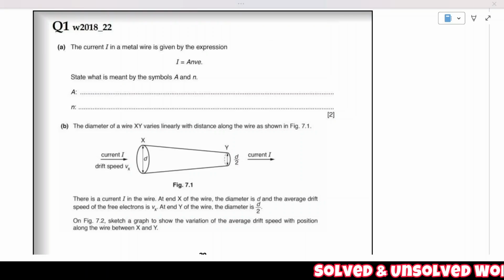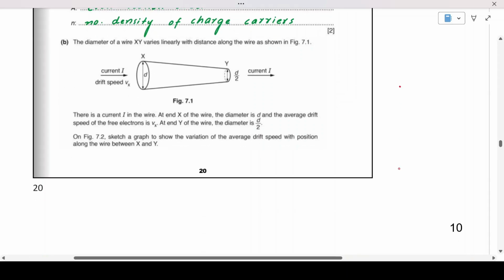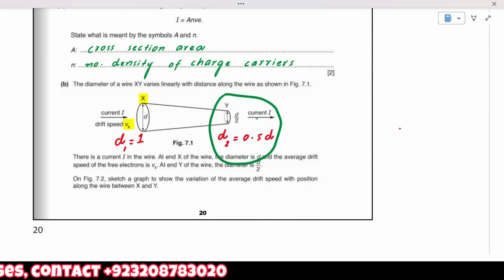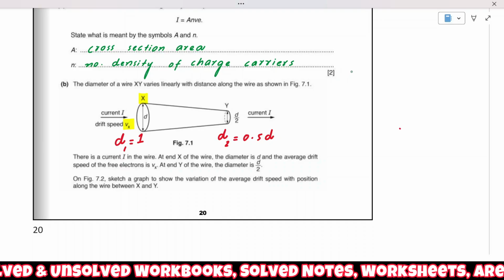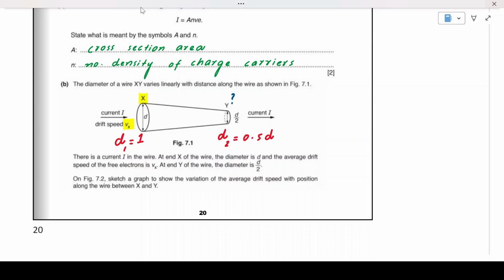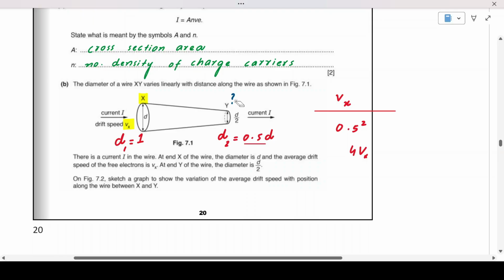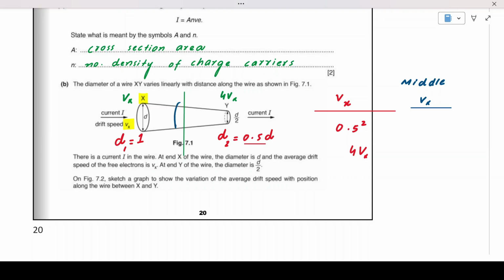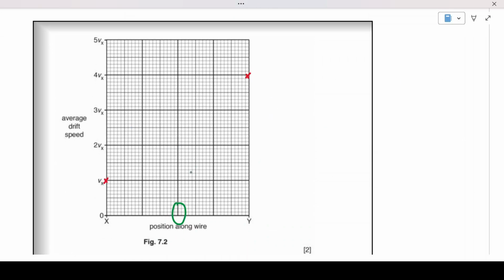Drift Speed Past Paper Practice | CAIE A Level Physics